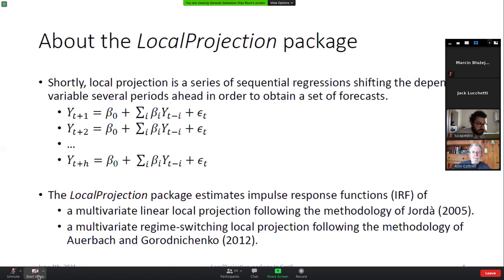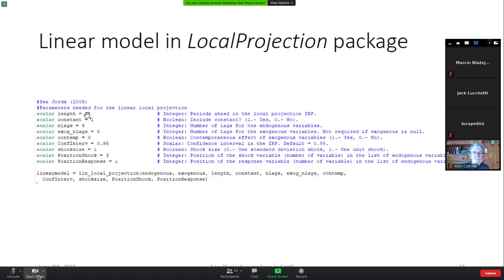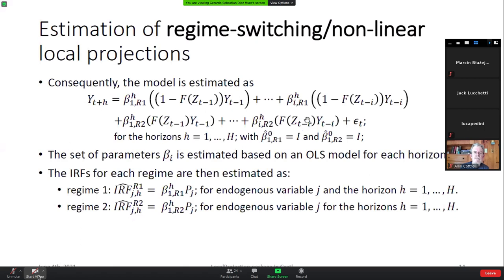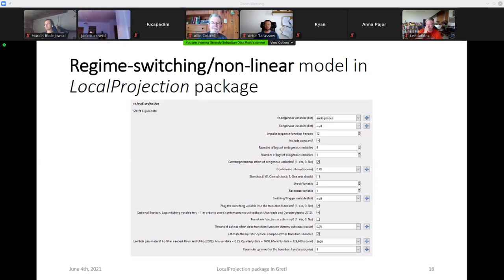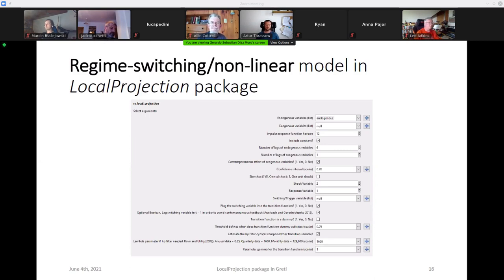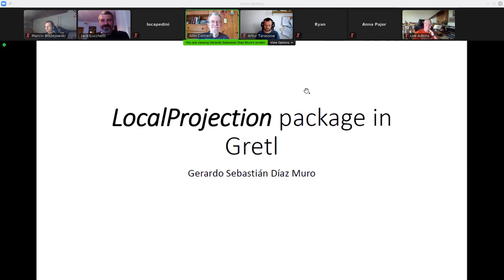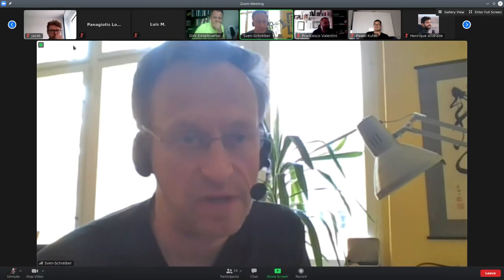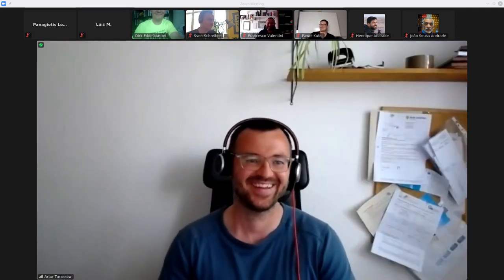Gerardo Sebastián Díaz Muro – “LocalProjection“: Estimating IRFs with local projections in gretl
The documentation of the gretl package for computing linear and nonlinear IRF estimation with local projections can be obtained here: